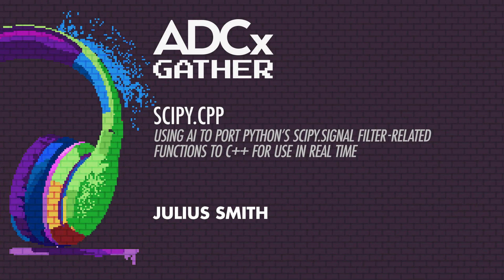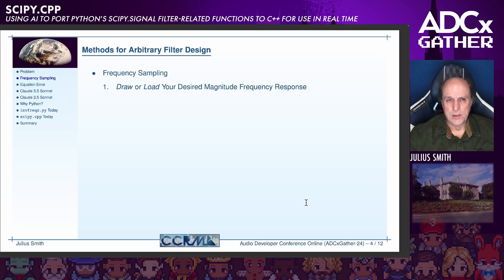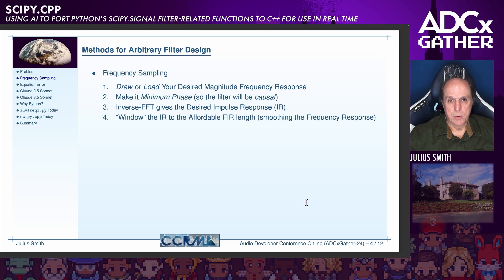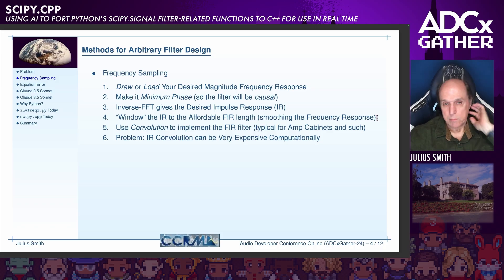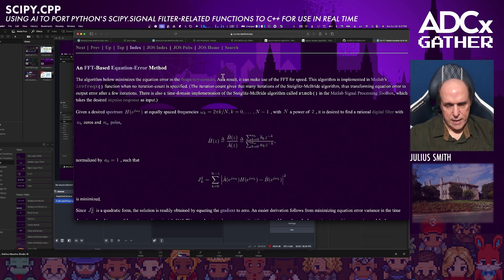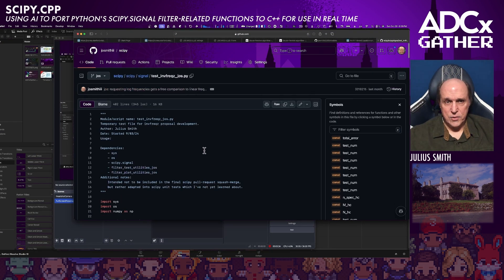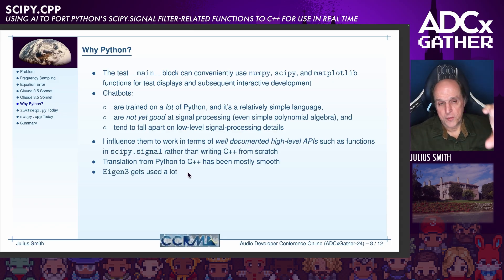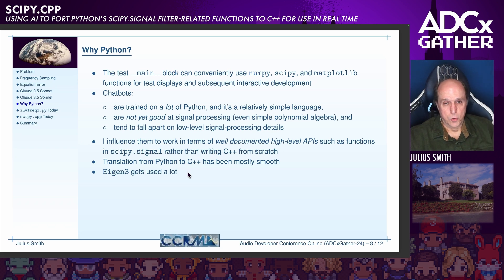scipy.cpp - Using AI to Port Python's scipy.signal Filter-Related Functions to C++ for Real Time Use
scipy.cpp - Using AI to Port Python's scipy.signal Filter-Related Functions to C++ for Use in Real Time - Julius Smith - ADCx Gather 2024

This is a progress report on the following evolving chatbot workflow:

1. "Translate this Python function and its helpers to C++ .h and .cpp files, converting any doc strings to C++ Doxygen comments: ..." [Claude 3.5 Sonnet is hard to beat]
2. "Generate a progressive sequence of unit tests in Catch2 format"[ChatGPT-o1 can be amazing]

In general, Python translates smoothly to C++. The chatbots are especially strong in knowing API details, command-line options, and modern C++ idioms. The biggest pitfall seems to be complex algebraic manipulations.

When one-shot inference fails (ChatGPT-4o, Claude 3.5 Sonnet), o1 should be tried.

Julius Smith

Julius O. Smith is a research engineer, educator, and musician devoted primarily to developing new technologies for music and audio signal processing. He received the B.S.E.E. degree from Rice University in 1975 (Control, Circuits, and Communication), and the M.S. and Ph.D. degrees in E.E. from Stanford University, in 1978 and 1983, respectively. For his MS/EE, he focused largely on statistical signal processing. His Ph.D. research was devoted to improved methods for digital filter design and system identification applied to music and audio systems, particularly the violin. From 1975 to 1977 he worked in the Signal Processing Department at ESL, Sunnyvale, CA, on systems for digital communications. From 1982 to 1986 he was with the Adaptive Systems Department at Systems Control Technology, Palo Alto, CA, where he worked in the areas of adaptive filtering and spectral estimation. From 1986 to 1991 he was employed at NeXT Computer, Inc., responsible for sound, music, and signal processing software for the NeXT computer workstation. After NeXT, he became a Professor at the Center for Computer Research in Music and Acoustics (CCRMA) at Stanford, with a courtesy appointment in EE, teaching courses and pursuing/supervising research related to signal processing techniques applied to music and audio systems. At varying part-time levels, he was a founding consultant for Staccato Systems, Shazam Inc., and moForte Inc. He is presently a Professor Emeritus of Music and by courtesy Electrical Engineering at Stanford, and a perennial consultant for moForte Inc. and a few others.

ADC is an annual event celebrating all audio development technologies, from music applications and game audio to audio processing and embedded systems. ADC’s mission is to help attendees acquire and develop new audio development skills, and build a network that will support their audio developer career.

Special thanks to the ADCxGather Team:

Sophie Carus
Derek Heimlich
Andrew Kirk
Bobby Lombardi
Tom Poole
Ralph Richbourg
Jim Roper
Jonathan Roper
Prashant Mishra